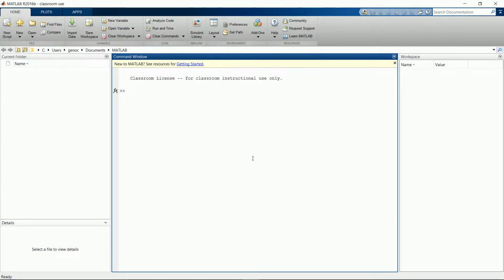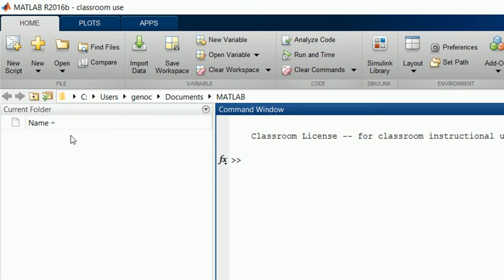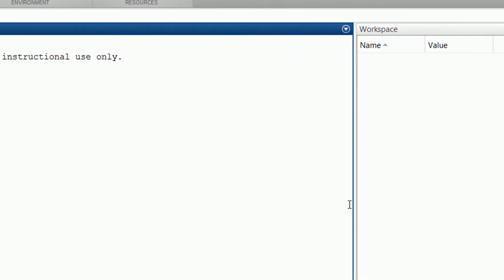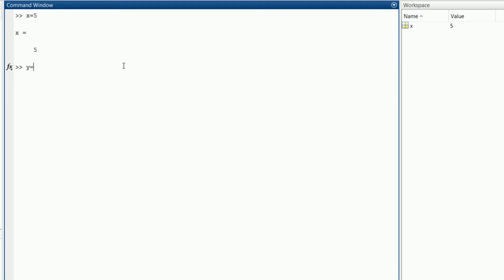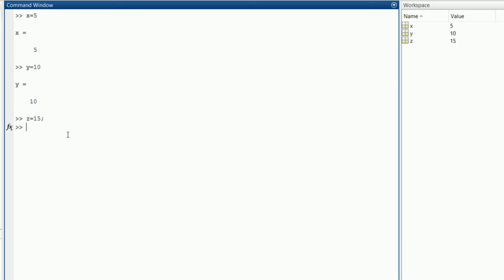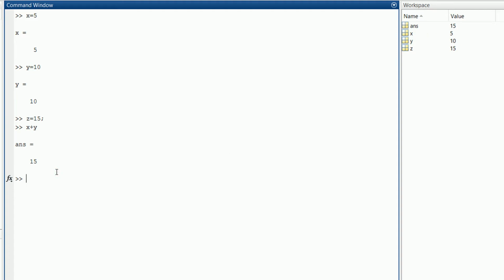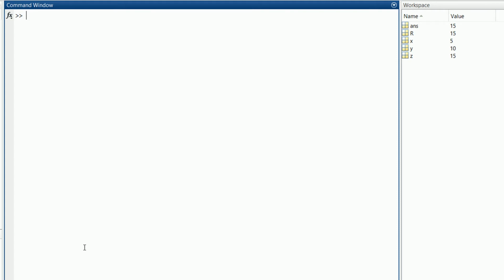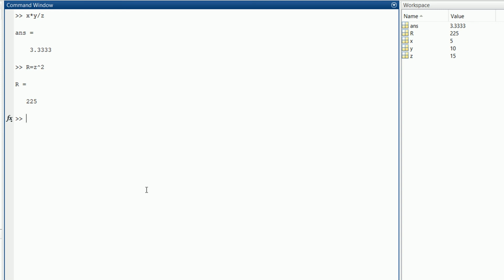Introduction to MATLAB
This video cover the MATLAB Basics. You will learn about the different windows, and elements in MATLAB.